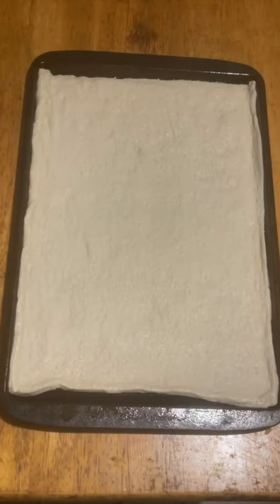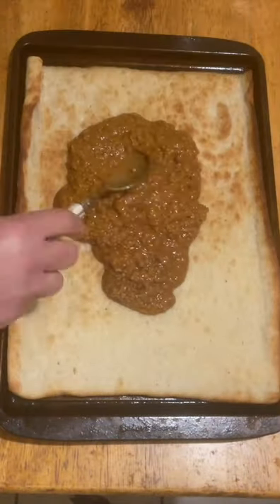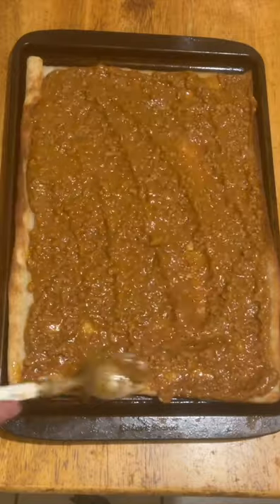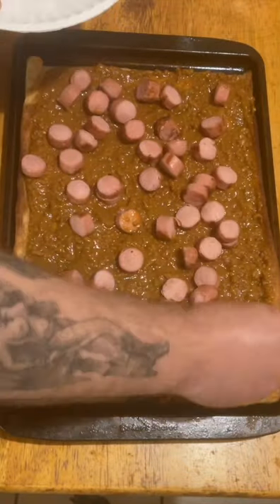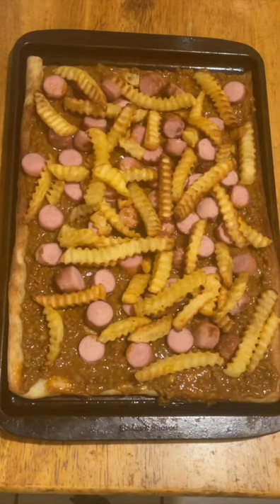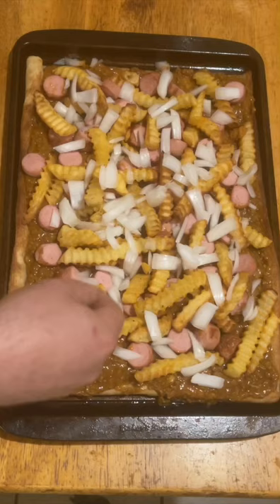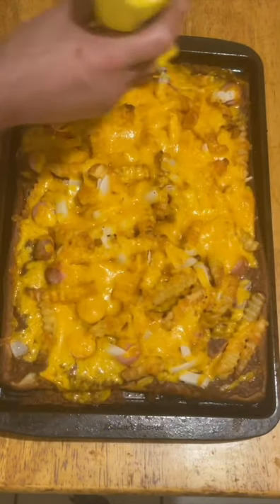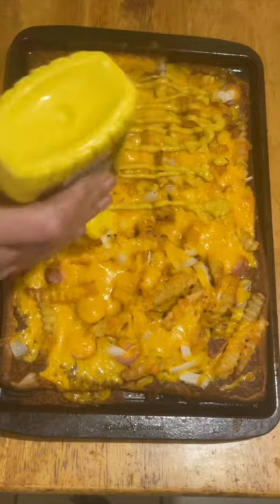Detroit Coney Pizza